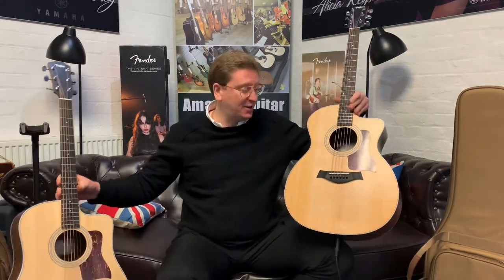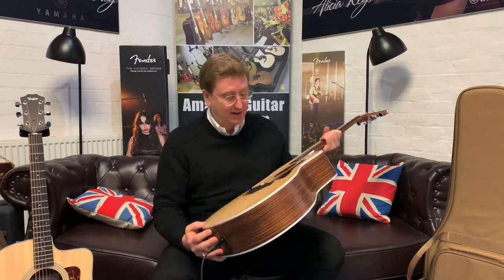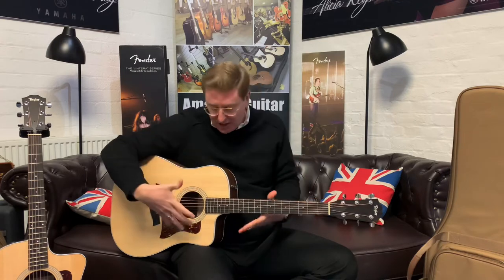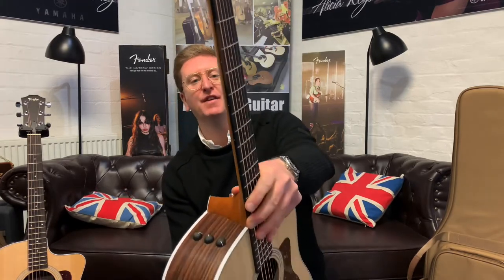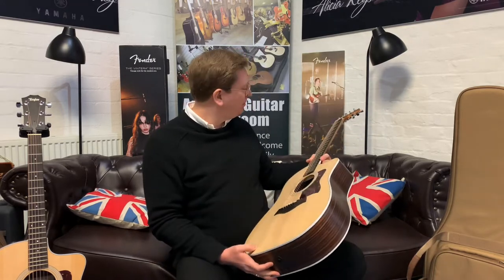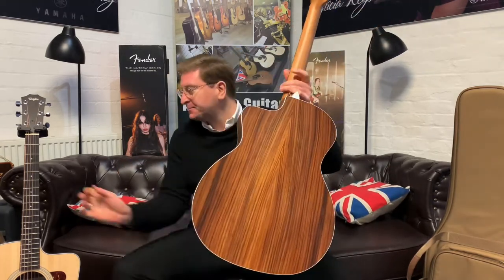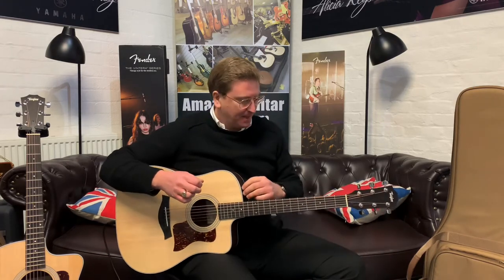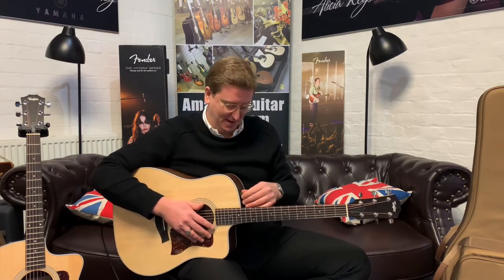Taylor 214ce Vs Taylor 210ce Reasons To Buy | Demonstration With James From Rimmers Music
Here we have James from Rimmers Music demonstrating to you the difference between the Taylor 214ce and the Taylor 210ce. Both of these guitars are available to buy right now on the Rimmers Music website.

Here are links to our website for both of these guitars

We are very proud at Rimmers Music to sell Taylor guitars and hopefully this video explains the difference between two great guitars.

Please don't forget to subscribe to the Rimmers Music YouTube page and hit the like button and also follow us on all our other social media sites using the links below.